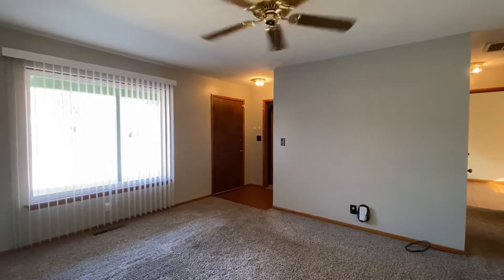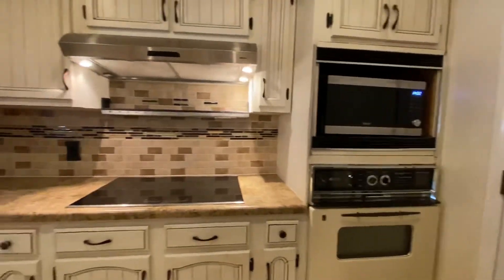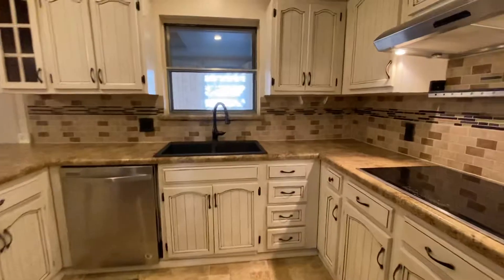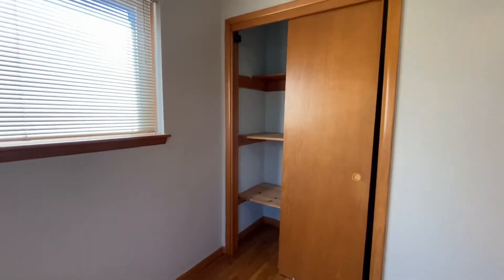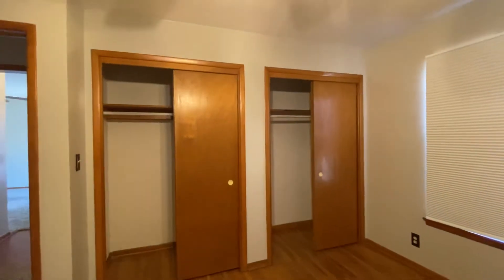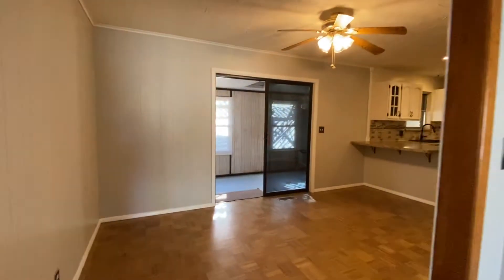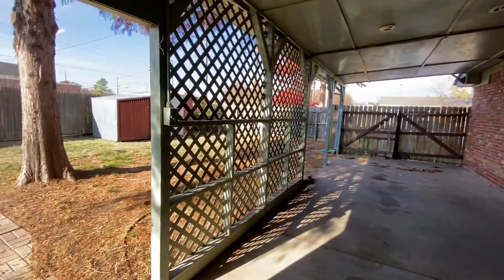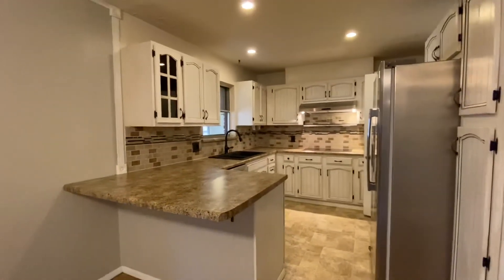6550 E 29th St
3 bedroom, 1.5 bathroom, 2 car garage